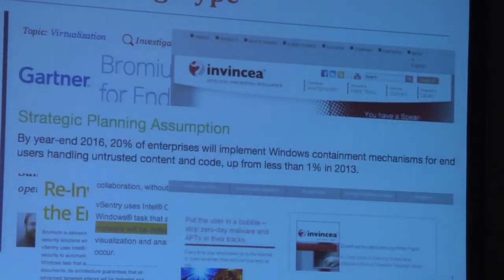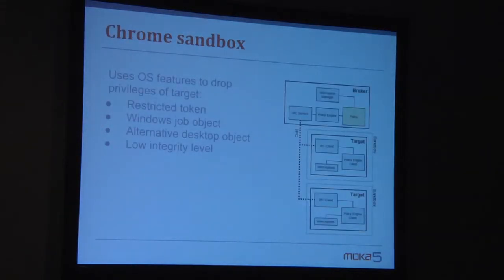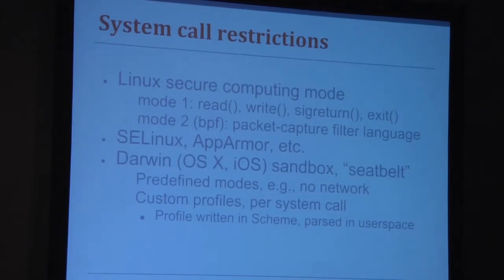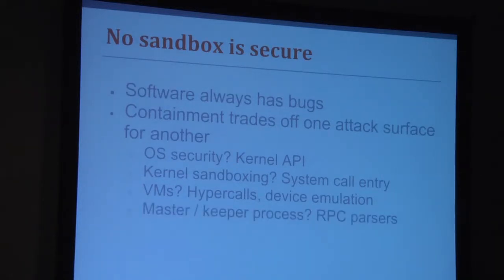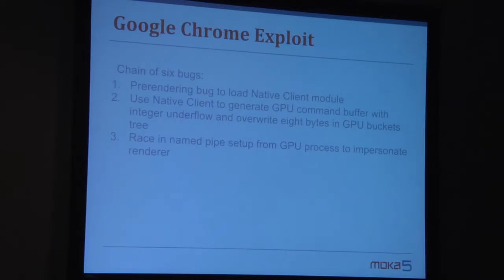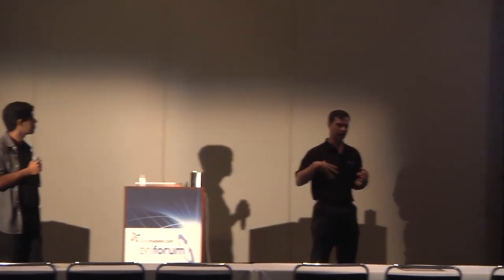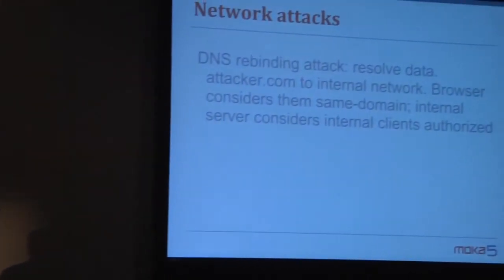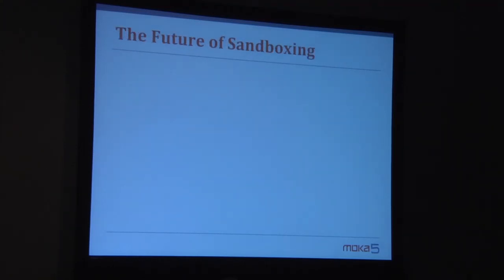Sandboxing Smackdown: Separating Fact from Fiction in Sandboxing Solutions - BriForum 2013 Chicago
Presented by John Whaley

Recently, there has been a renewed interest in using sandboxing technology to improve security.  There are a number of sandboxing security solutions in the market including Bromium, Sandboxie, GeSWall, Comodo, ShadowUser, BufferZone, DefenseWall, Shadow Defender, and Google Chrome as well as a slew of application-virtualization solutions that provide application sandboxing.  This unbiased, vendor-neutral session will evaluate different sandboxing techniques at a technical level, demonstrating the pros and cons of each approach.

Topics of this session include:
- What is sandboxing?
- Types of threats that sandboxing can protect against
- In-depth technical overview of current sandboxing techniques
- Evaluation of the major sandboxing vendors and solutions with respect to security, performance, compatibility, and usability